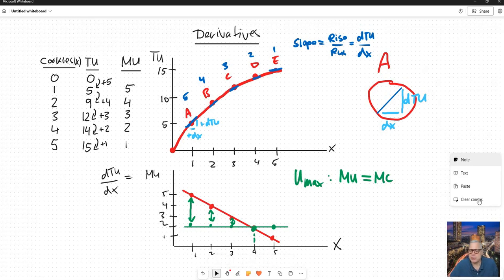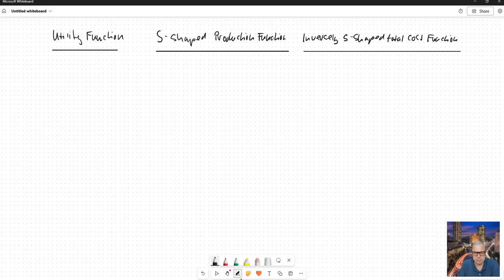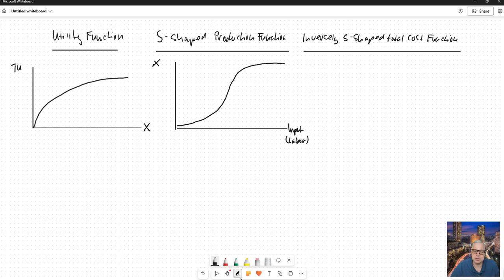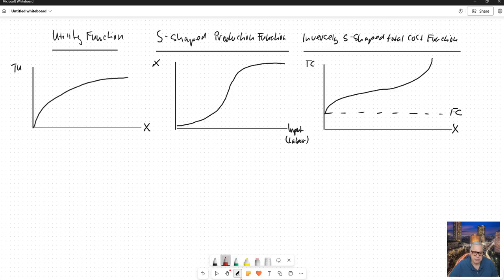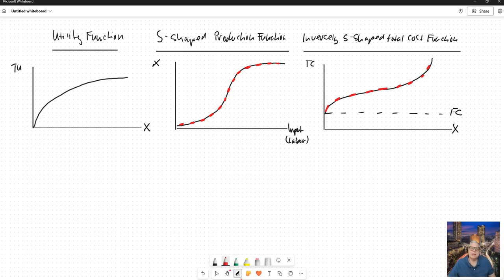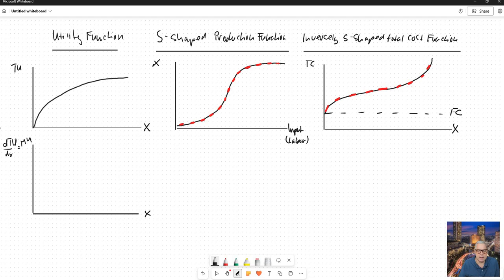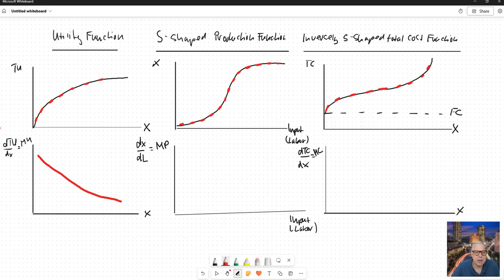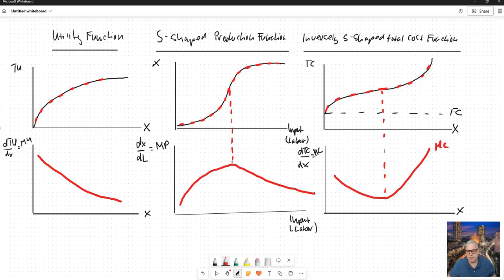Derivatives in Economics Pt 2